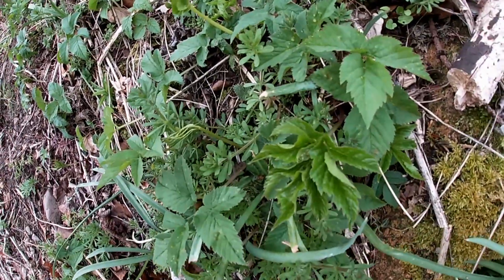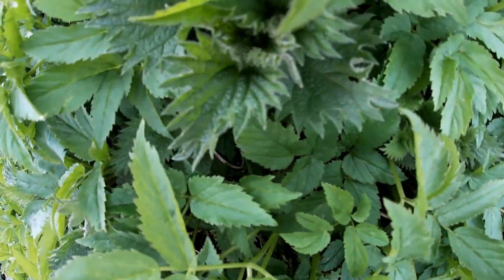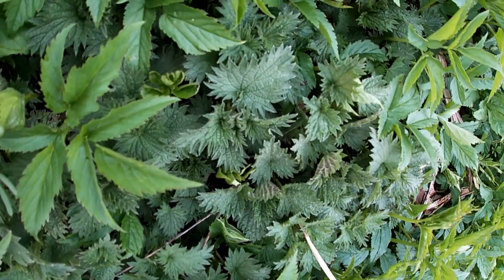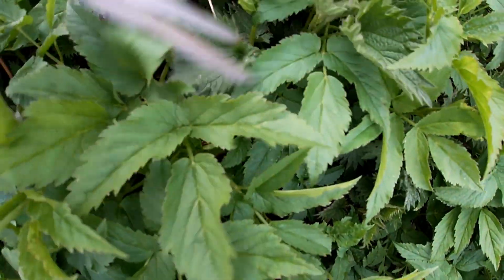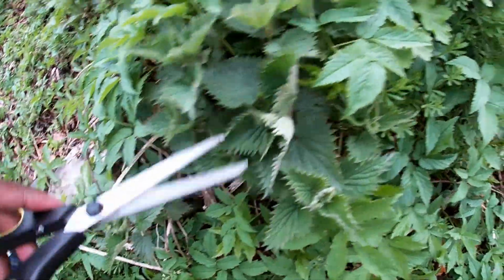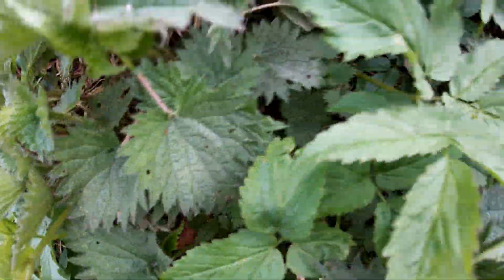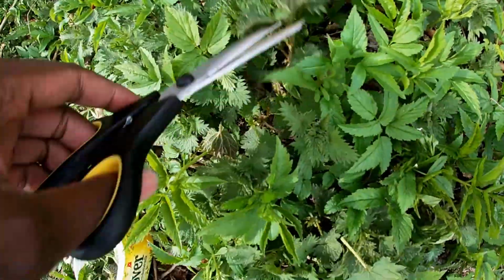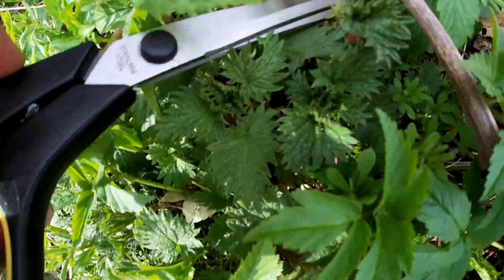Oy'Nissh | Foraging For Nettle At The Winton Castle Estate Part 2/3 | Foraging Scotland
This video is a continuation of my pre-spring foraging vlog in New Winton East Lothian. At the time, my key focus was on wild garlic and ground elder. I was unable to do the nettle vlog then. However, on revisiting the same location, within the Winton Castle Estate environment, I thought it would be useful to check and see how this wild vegetable is developing.